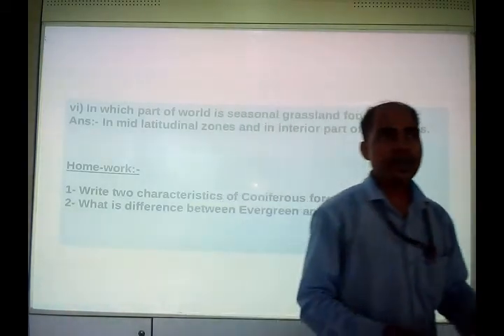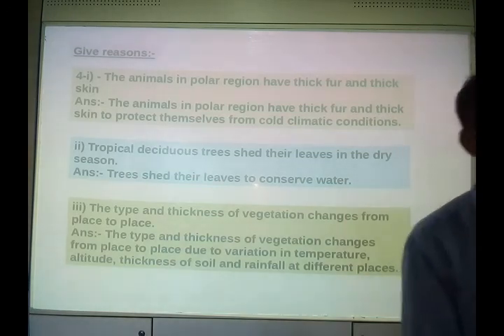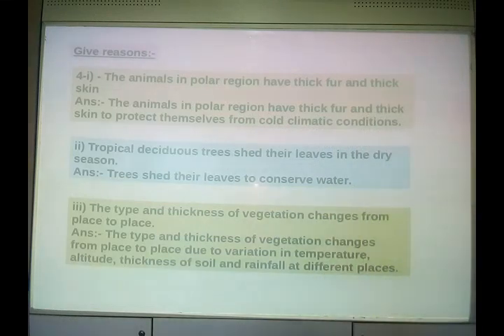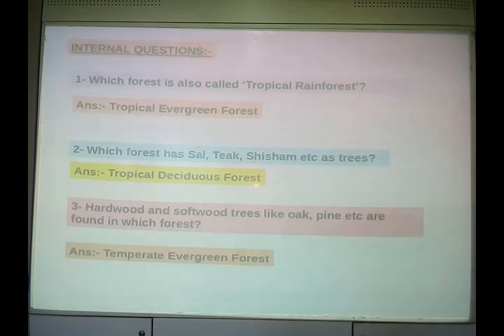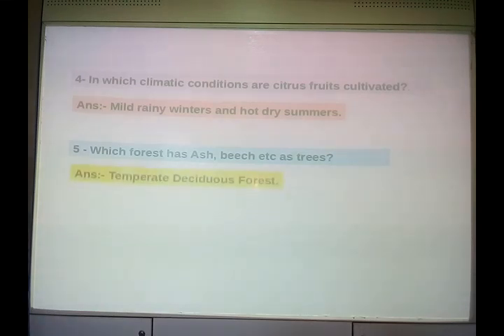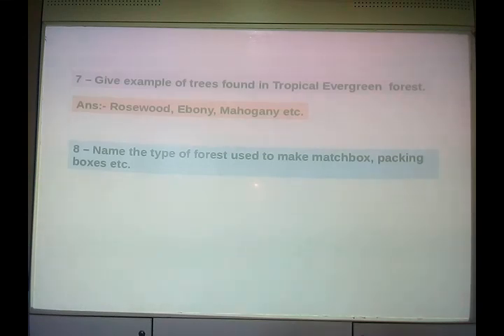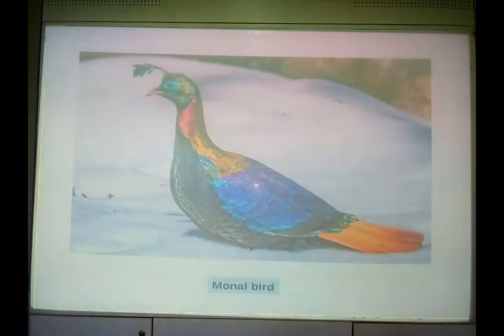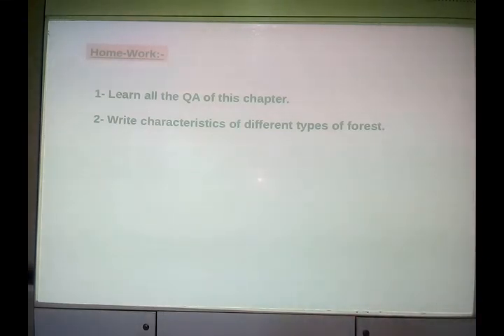Class 7 geography ch 6 part 2